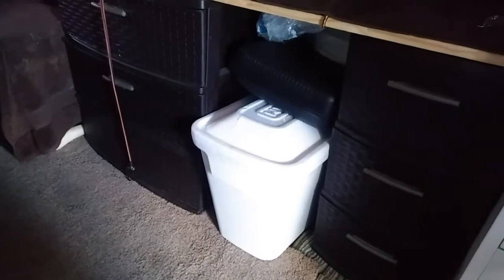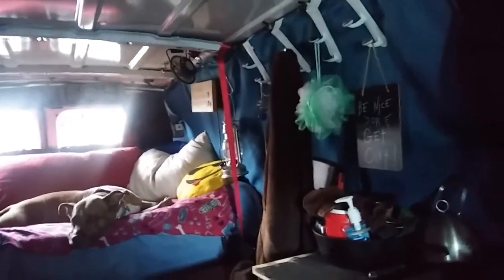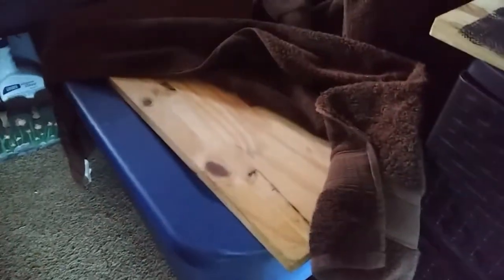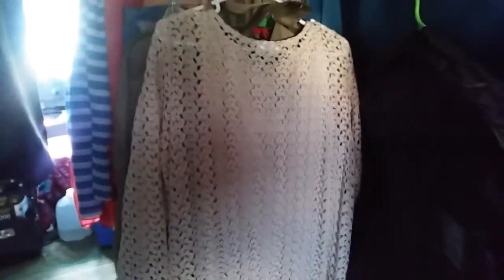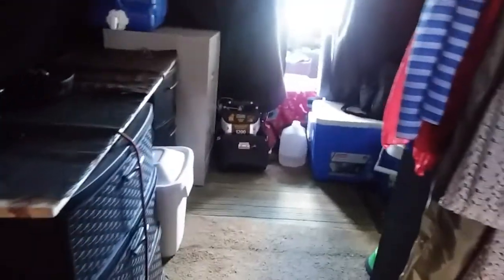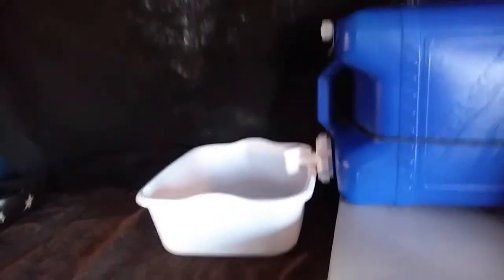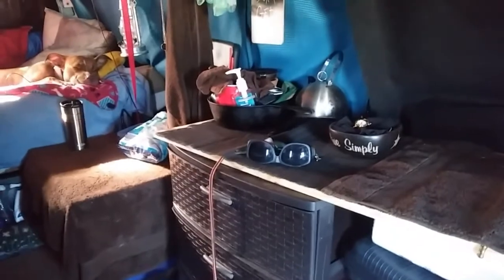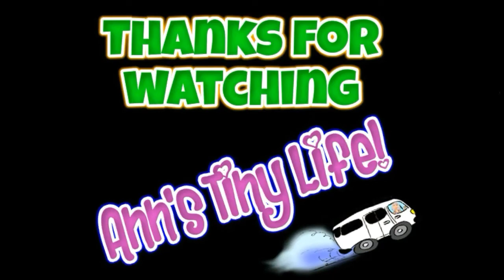Upgrades and New Van Tour - Ann's Tiny Life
I've been thrifting! I bought a new item for the van, and it's made me feel even more at home. Shuffled the few things around. I take you on a van tour of how things are looking these days in my huge Ford E350 XLT van.